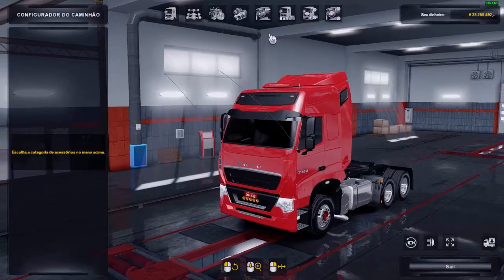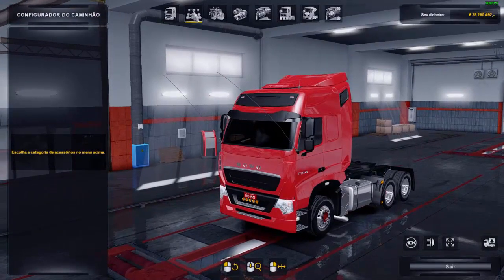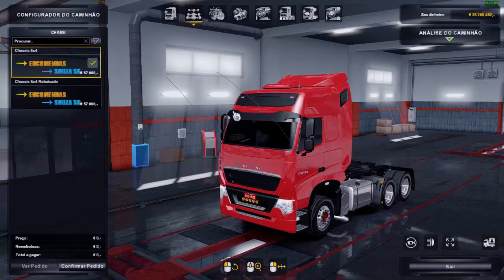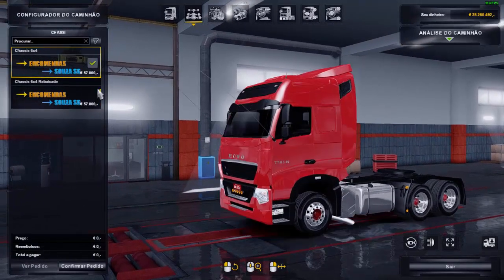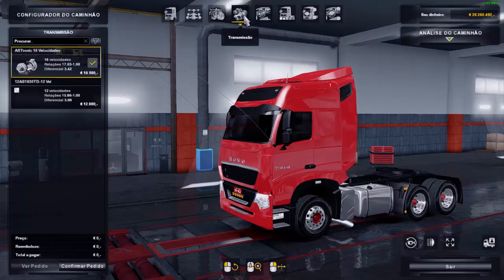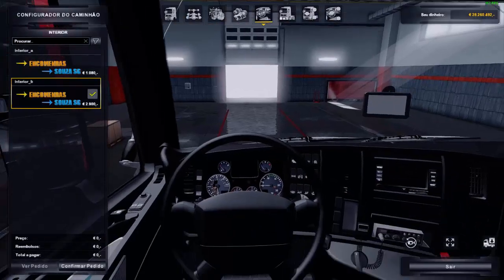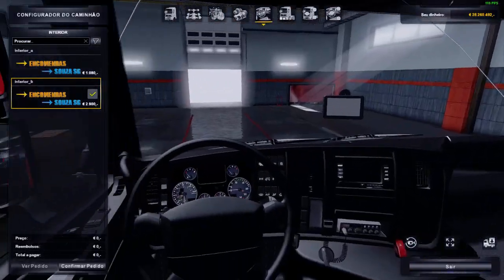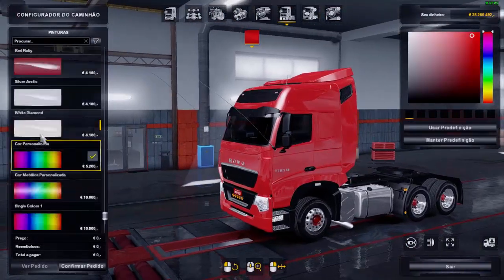ETS2 1.32 MOD DOWNLOAD, SINOTRUCK HOWO ESTILO BR EDIT CAMINHÃO DIFERENCIADO MOD FREE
SINOTRUCK HOWO ESTILO
CREDITOS
Concessionaria : Iveco
Creditos Truck★
Autor:六顺团队_梓宁
Redit:Souza SG

PACK DE BITRENS E RODOTRENS JR_WORKS
PACK DE REBOQUES PARA SE USAR COMO REBOQUES PRÓPRIOS

LINK DE DOWNLOAD E TUTORIAL DE USO NO MAPA EAA E EM OUTROS MAPAS

CREDITOS RENAGAMES

✅ CANAIS PARCEIROS

Memoria:  8 gb 1600mhz corsair vegance